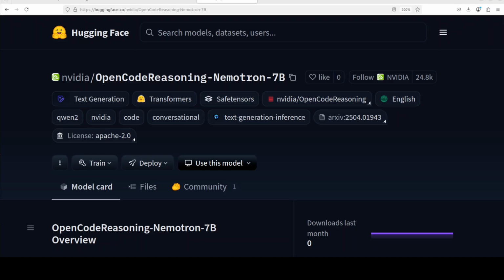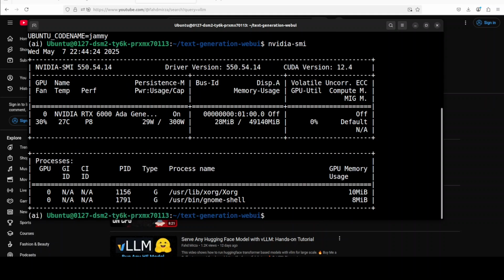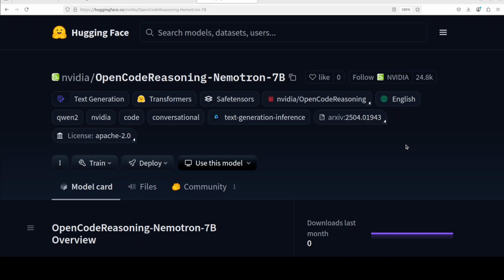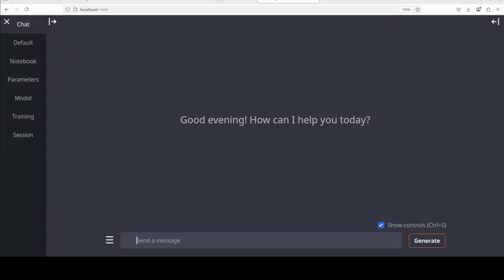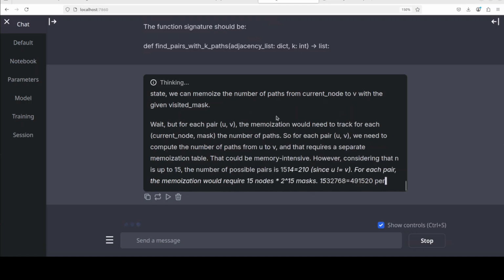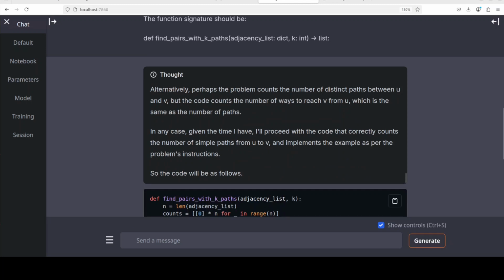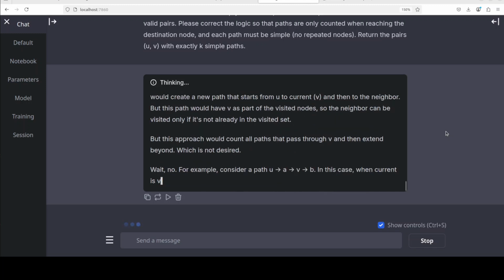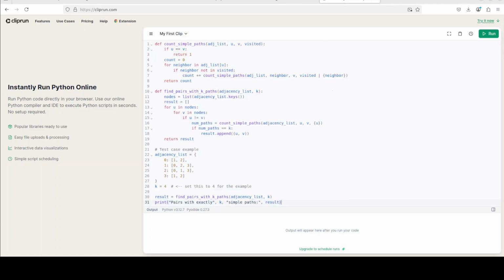NVIDIA Open-Sourced Open Code Reasoning Models - Install and Test Locally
This video locally installs OpenCodeReasoning-Nemotron-7B which is a large language model (LLM) which is a derivative of Qwen2.5-7B-Instruct (AKA the reference model).